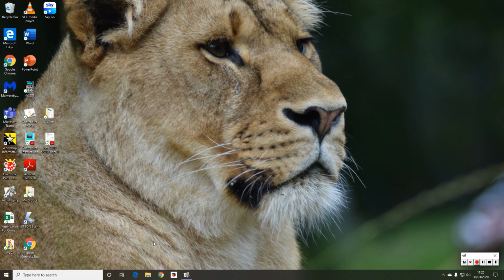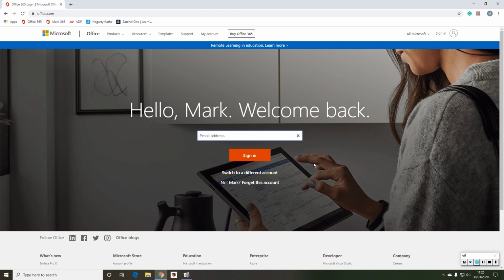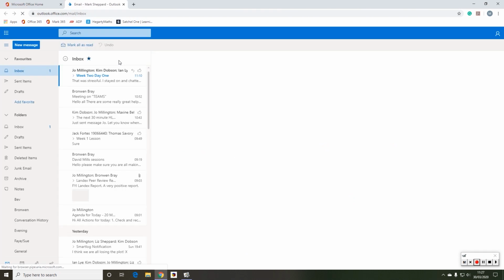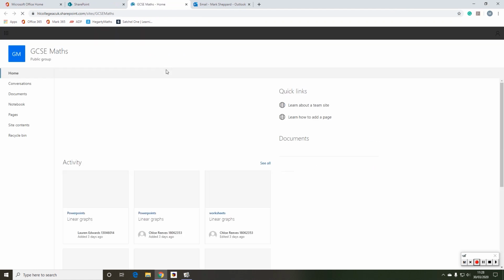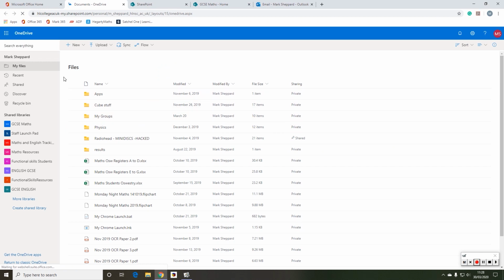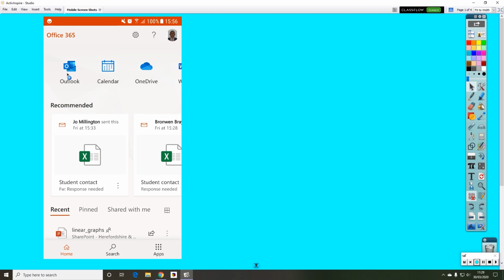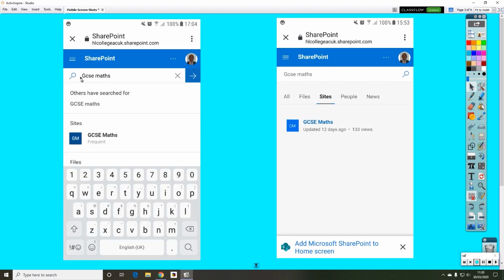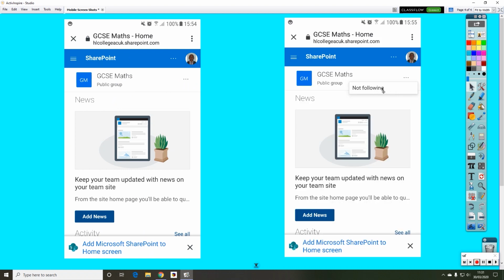How to access your College email and Office 365 resources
Mark Sheppard guides you through how to access your college email account, and the other Office 365 Applications on web and mobile.